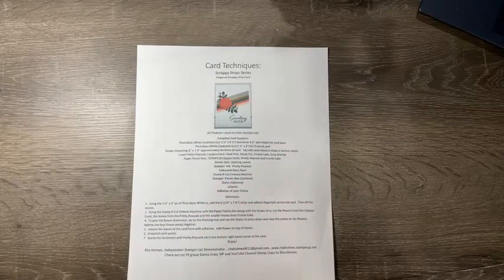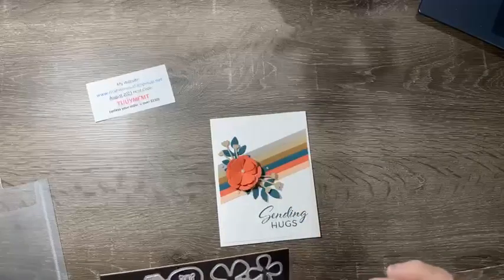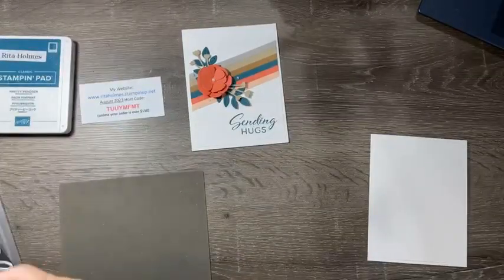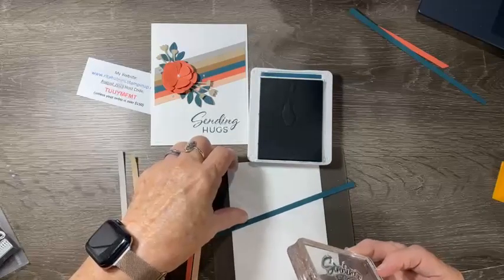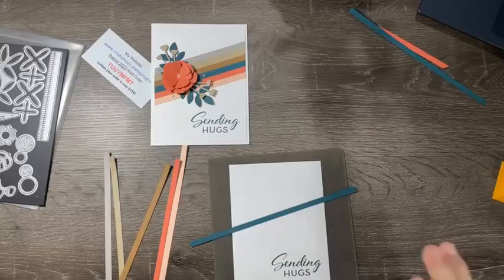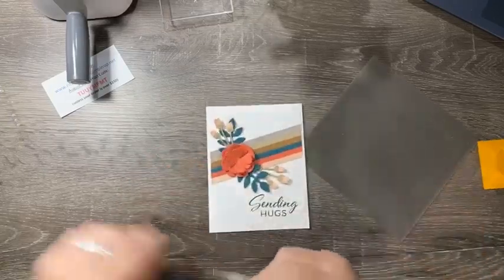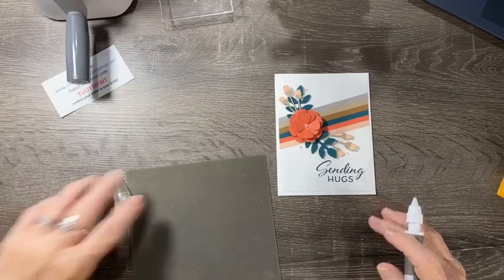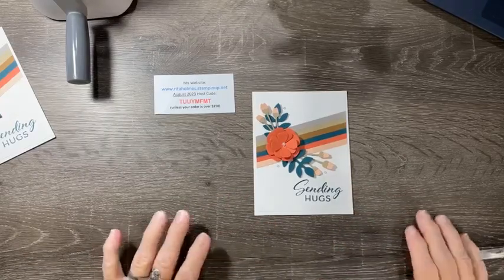Diagonal Scrappy Strip Card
A very quick and fun card made with Stampin' Up! products.  A great way to use strips of cardstock or Designer Series Paper.